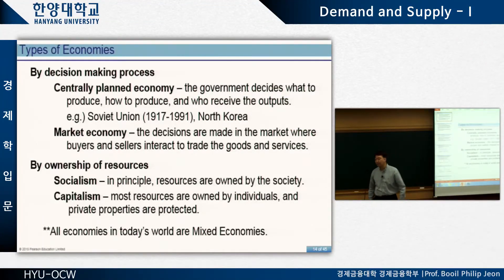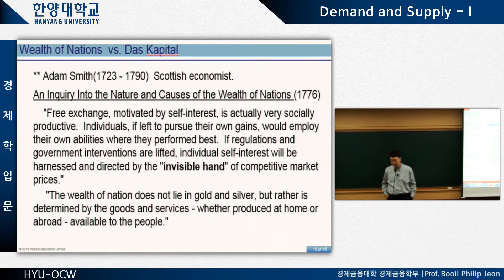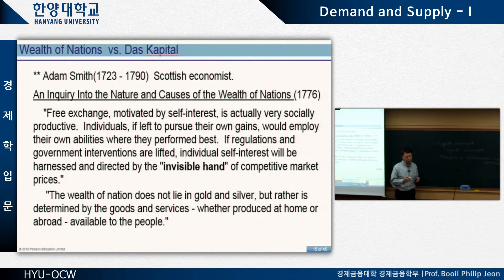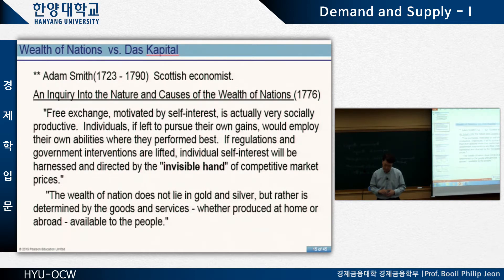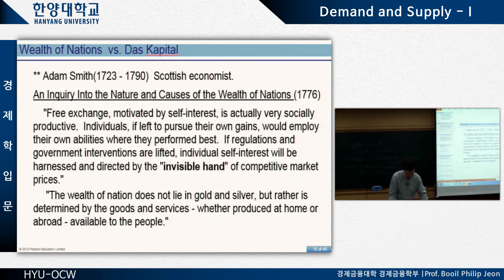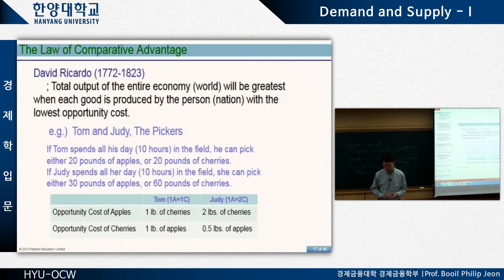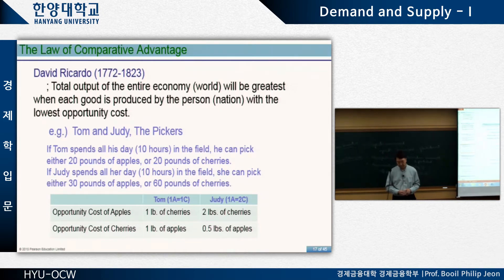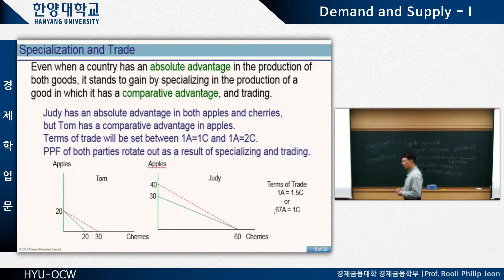20170314 경제학입문_전부일교수